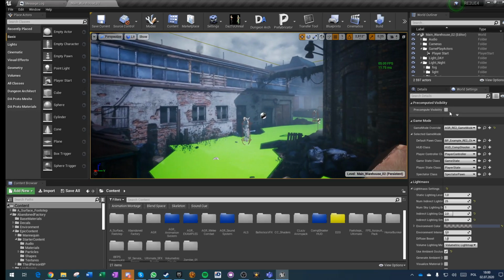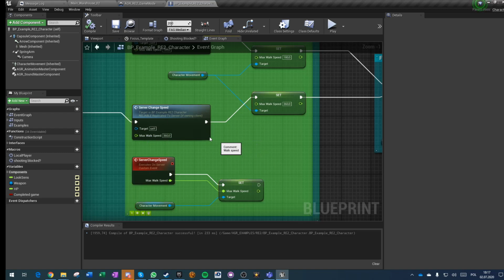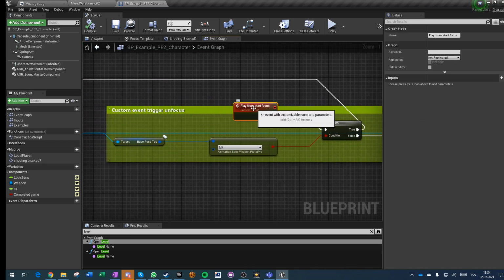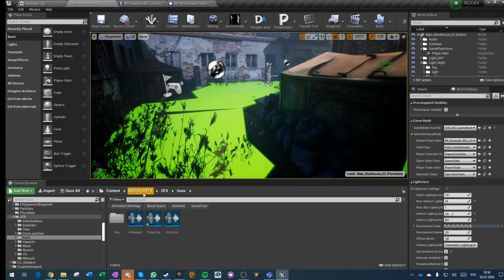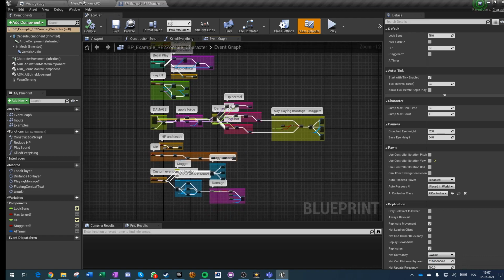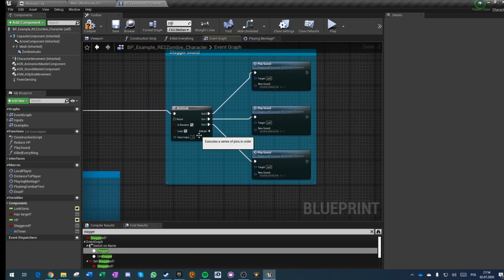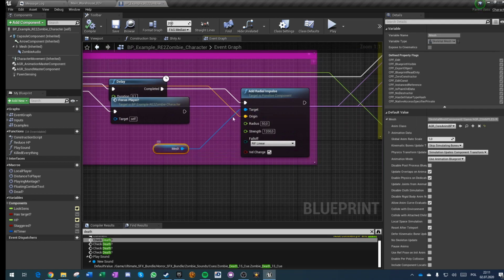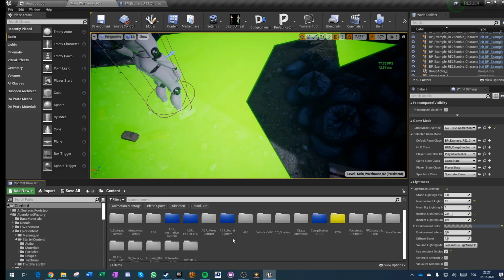Resident Evil In Unreal Engine 4 - How it was made? - UE4 Tutorial Devlog #8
A break down of all blueprints and mechanics. Everything you seen in the demo!
In this video I'm explaining every decision made when making this demo, how it works with my components, how to modify it and stood behind design decisions.
In the next episode we will fix few minor issues, and export the blueprints so they can be re-used in another project. I need to strip down paid assets and swap them with free assets before exporting :)

0:00 Intro
0:44 game mode

3:30 Player Character Actor
5:00 Anim graph
15:28 Player Character inputs and actions
22:44 Damage interface
25:43 Custom Interface calls
31:16 Timeline done right

37:00 Weapon Actor
39:28 Fire gun
44:13 Custom animation notification
46:15 Spawn projectile
55:00 Aim assist

1:05:37 Zombie Actor
1:07:50 Custom anim notification state
1:09:00 Begin play
1:10:23 Anim Blueprint
1:12:45 Damage Interface
1:13:00 Crit hits and stagger
1:14:28 Health
1:16:42 Death
1:24:16 Same custom interface event as in Player
1:25:30 Attacking and dealing damage
1:27:21 Win condition
1:28:48 Blueprints AI setup (no Blackboard, no Behavior tree!)
1:50 Pawn Sense, Event Dispatchers

1:54:42 Outro